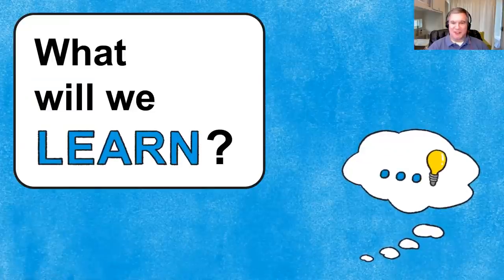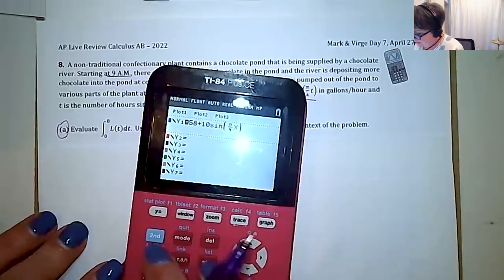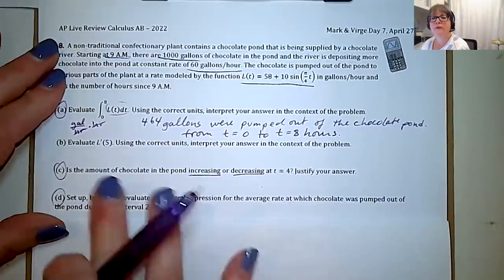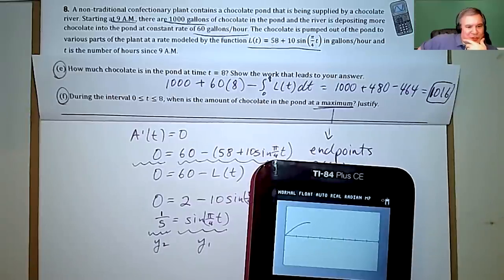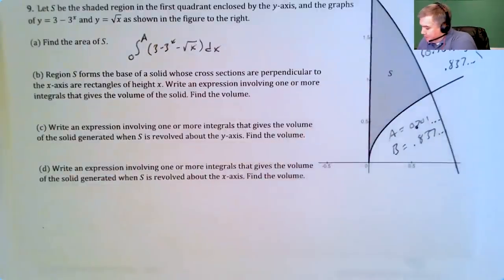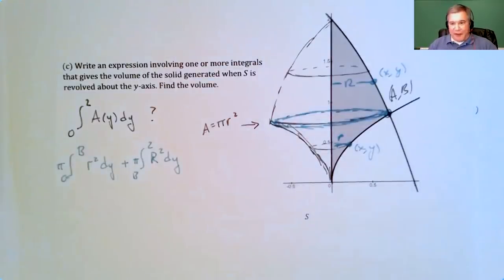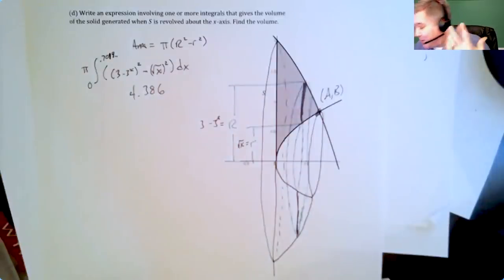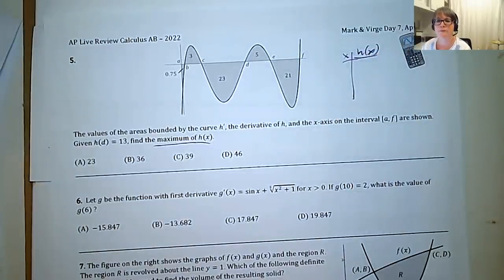2022 Live Review 7 | AP Calculus AB | Working with Applications of Integrals: Part 2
In this AP Daily: Live Review session for AP Calculus AB, we will discuss all-new multiple-choice and free-response questions including area bounded by curves, volume of solids with known cross sections, and rate in/rate out applications of the definite integral.

to view AP Daily videos and all the AP Daily: Live Review videos from 2021

About the Advanced Placement® Program
AP gives students the chance to tackle college-level work while they're still in high school—whether they're learning online or in the classroom. And, through taking AP Exams, students can earn college credit and placement. See where AP can take you! Explore AP courses, discover free online resources to help you learn in any environment, get exam practice, and find colleges that grant credit for AP: